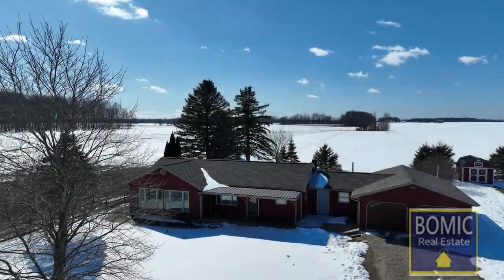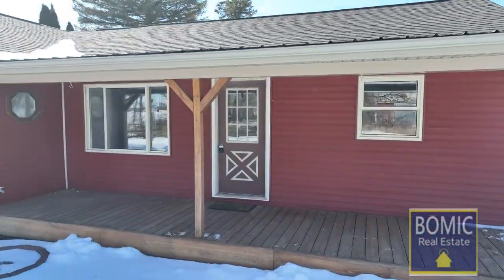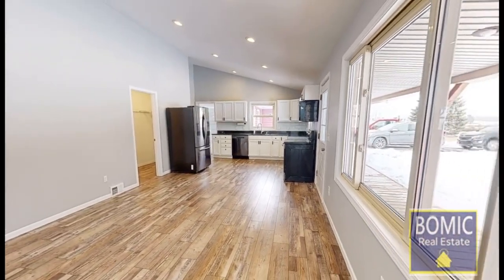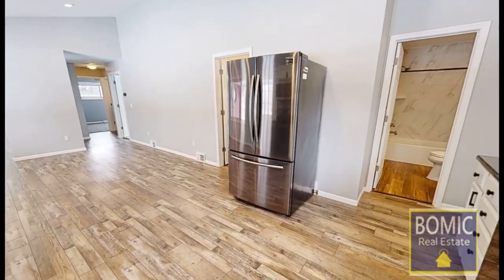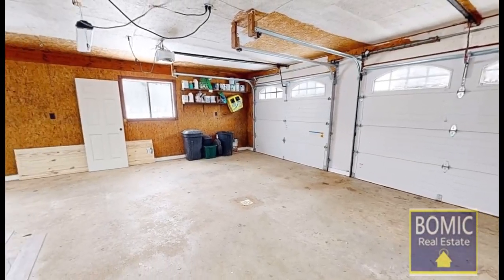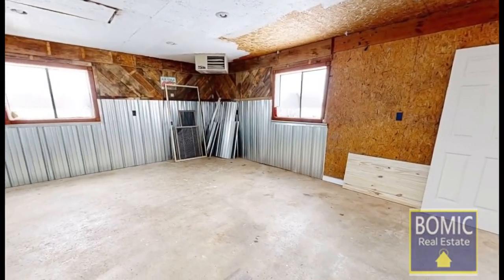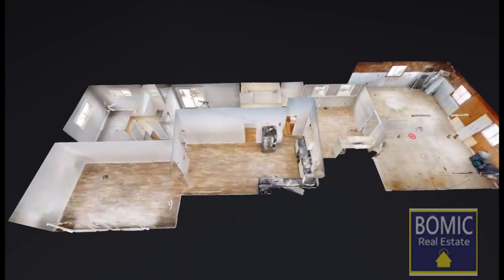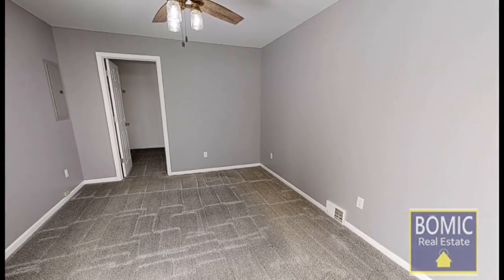8884 Edward Rd